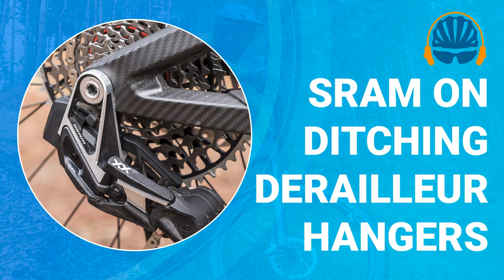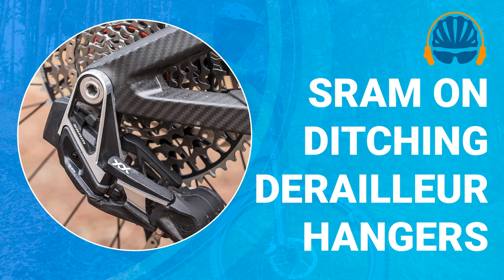SRAM T-Type: The Development Story | BikeRadar Podcast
BikeRadar’s senior technical editor Alex Evans chats to Andreas Kölsch, SRAM’s T-Type Eagle Transmission product manager about the introduction of SRAM’s first direct-mount derailleur and all-new drivetrain. Andreas delves into the details and reasons behind the development of this innovative design and the steps SRAM needed to take to implement it across so many brands.

SRAM Changes The MTB World Again? | New T-Type Drivetrain